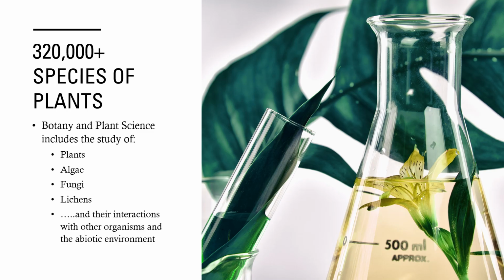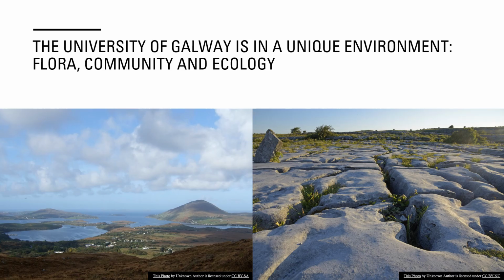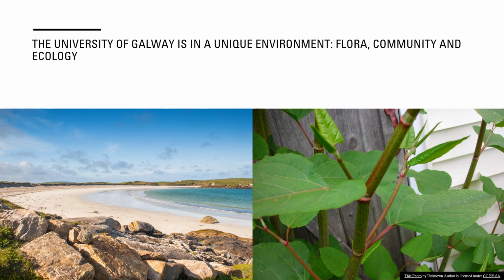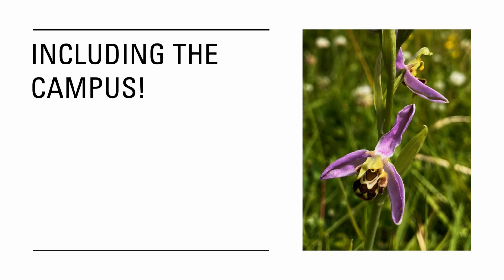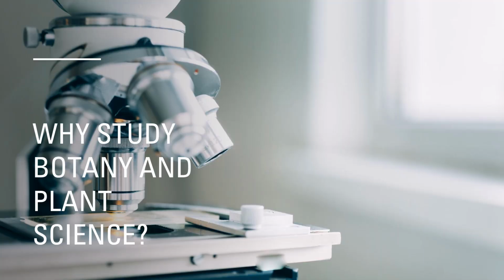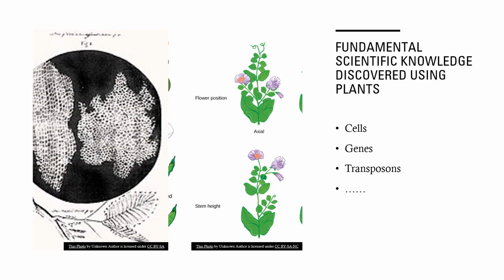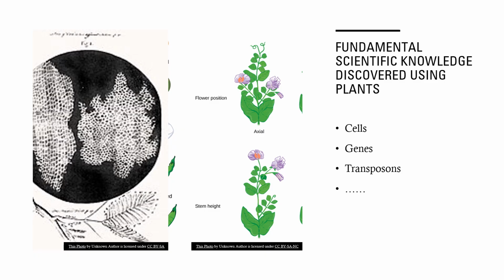Botany and Plant Science at University of Galway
Zoe Popper discusses Botany and Plant Science at University of Galway